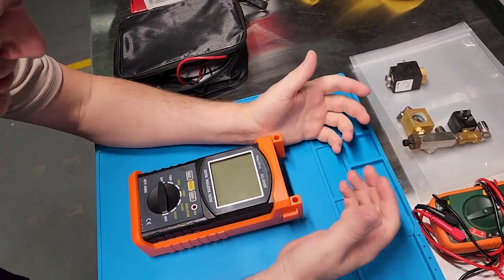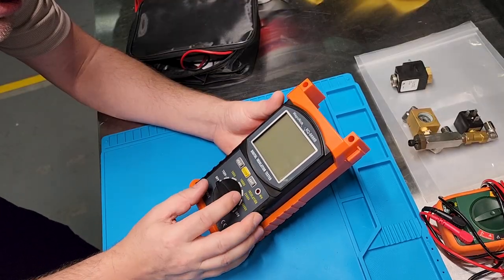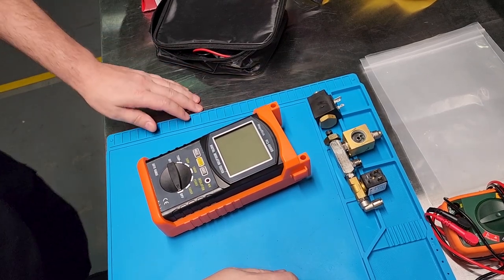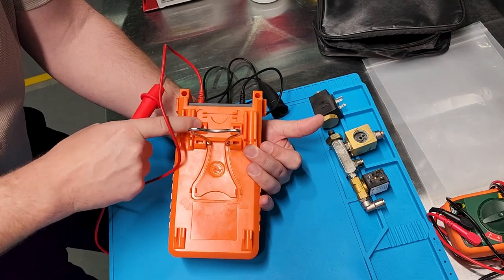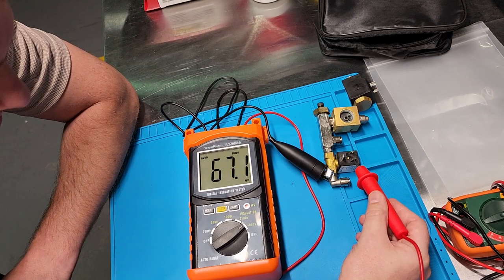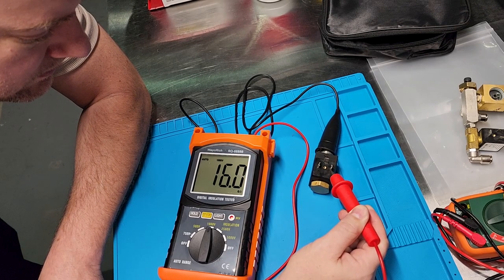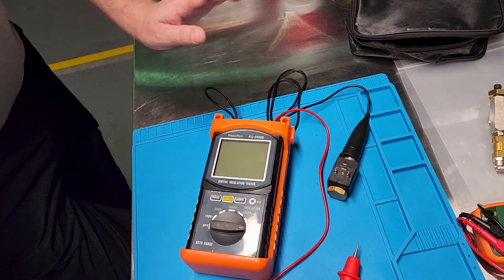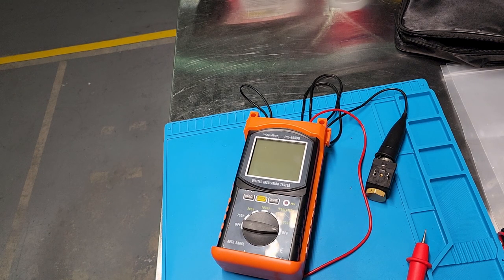Inexpensive Insulation Tester!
I am trying to grow this channel to deliver better content.